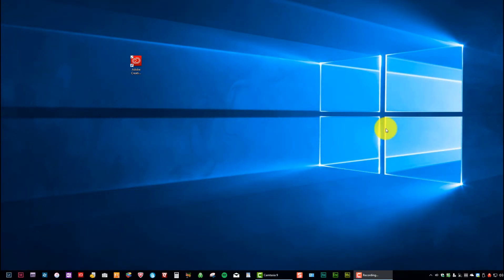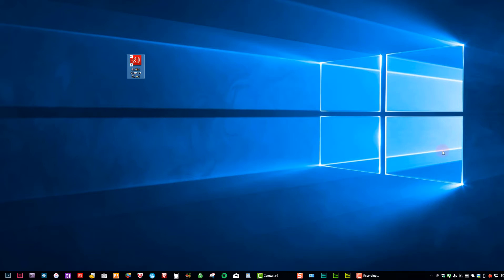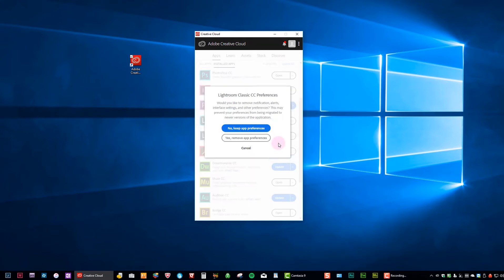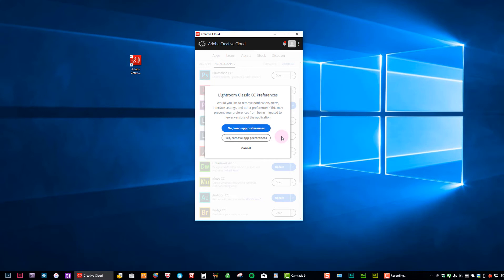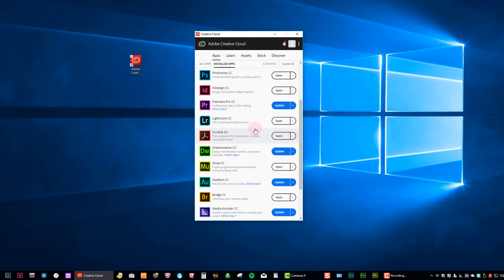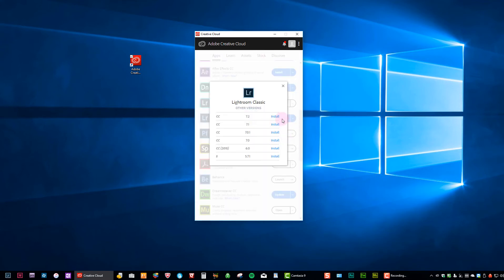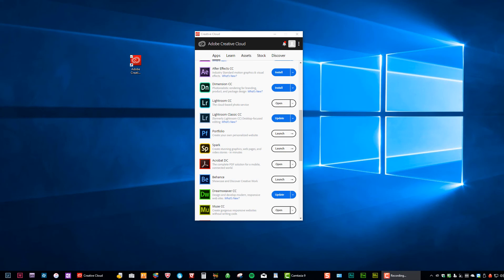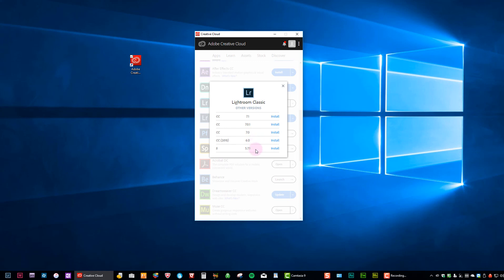Lightroom Classic CC - Uninstalling & Reinstalling Lightroom Classic (The Old Way)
This video will guide you through the process of uninstalling and then reinstalling Lightroom Classic CC.  It also shows how to revert back to old versions of Lightroom.
Update: This method has been replaced with a new method.